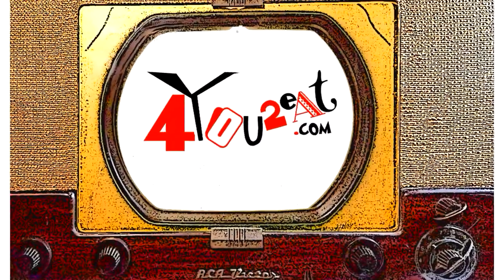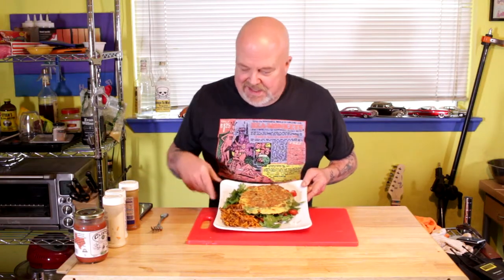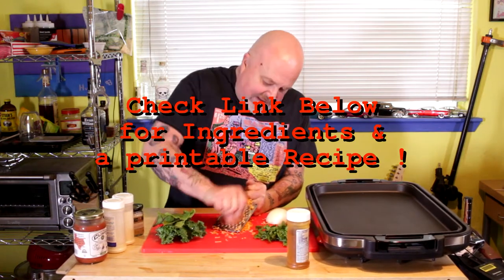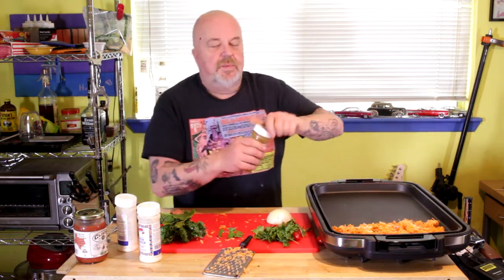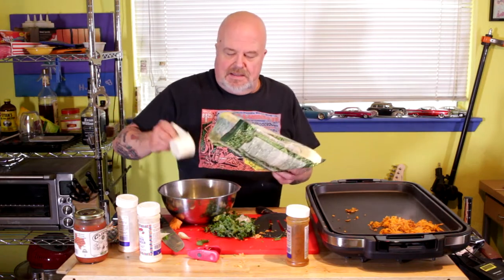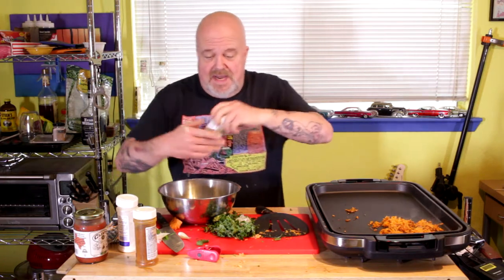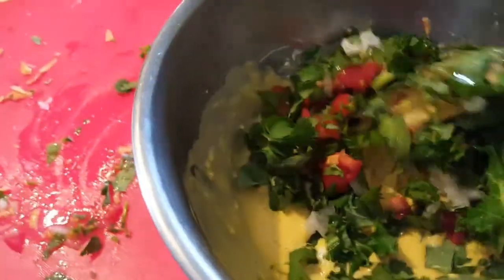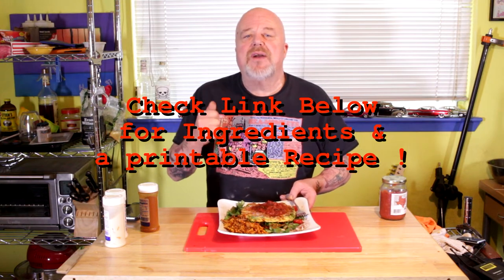Plant Based No Oils Omelette - Fritter Recipe